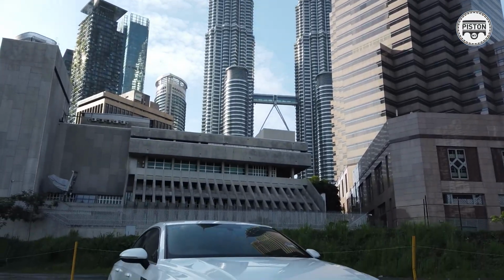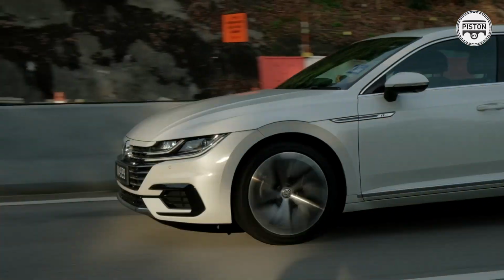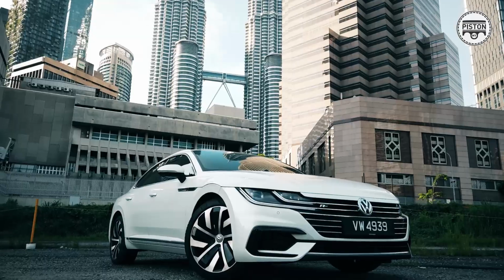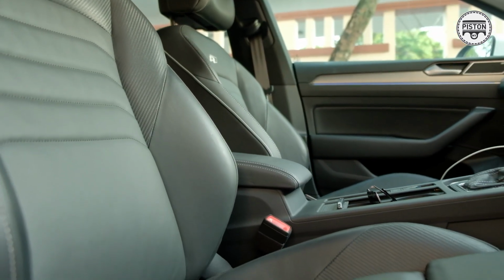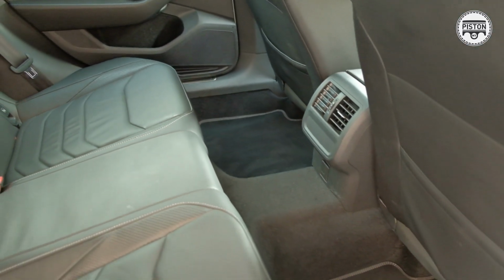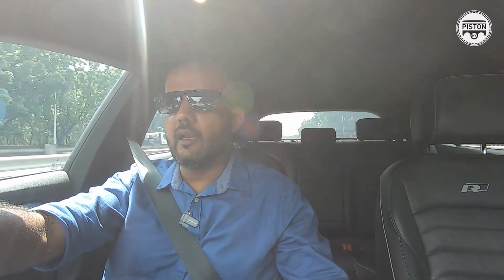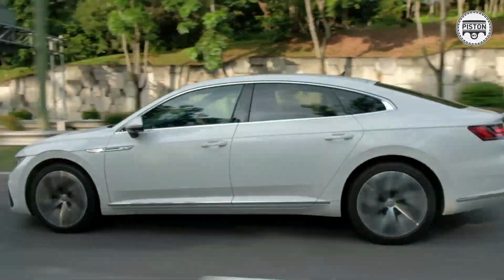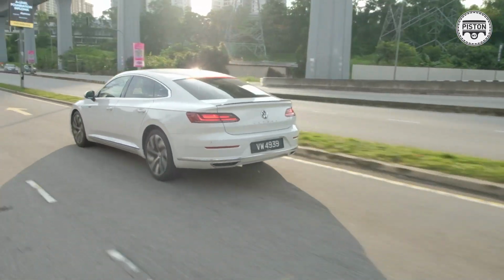Volkswagen Arteon: How Does It Feel After 10,000km?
The Volkswagen Arteon is undoubtedly one of the most good looking cars of the modern generation. It created waves when it was first introduced, and till today, it has a presence on the road unlike any other Volkswagen.

But VW cars have a reputation of sorts for not holding up against the test of time and abuse very well. In this video, we drive an Arteon with 10,000km on its odo and tell you how it feels.

This is special because this is not just a regular 10,000km test. Any test car that has garnered 10,000km in the hands of Malaysian motoring journalists is worth a look because that is a durability test by itself.

Malaysian motoring journalists have a reputation of sorts for properly abusing cars, taking it where it's not meant to go, and just otherwise doing things we really shouldn't be. But on the flipside, that's a great journalistic angle, and a great opportunity to tell you how the car has held up.

So in this video, we tell you exactly that - how the Volkswagen Arteon held up against all that abuse.

And a new Volkswagen Arteon is just around the corner as well, which means now may be a good time to pick up a used Arteon. Watch this video, and see how the Arteon holds up against all that abuse.